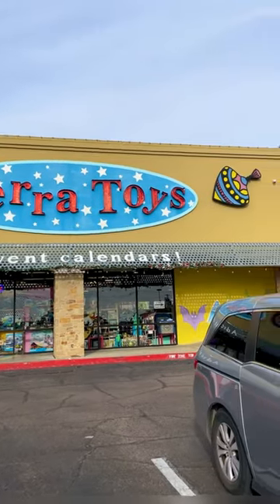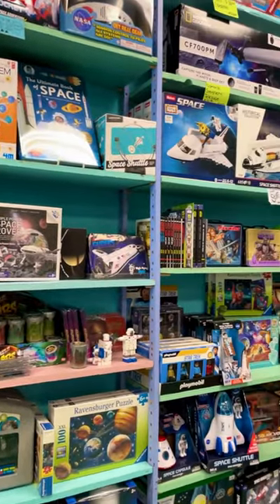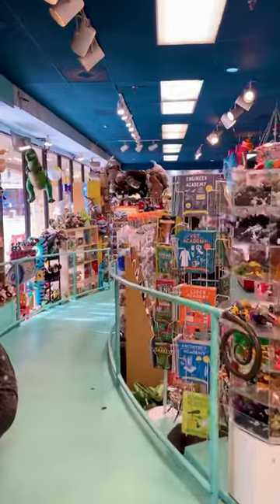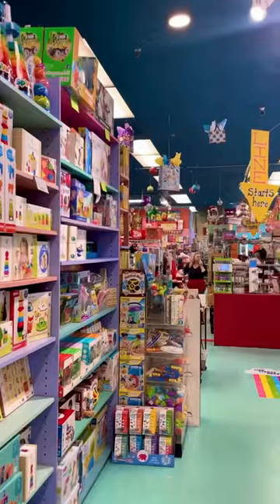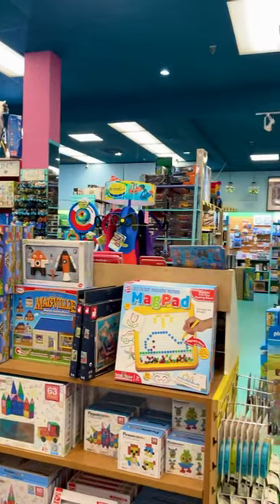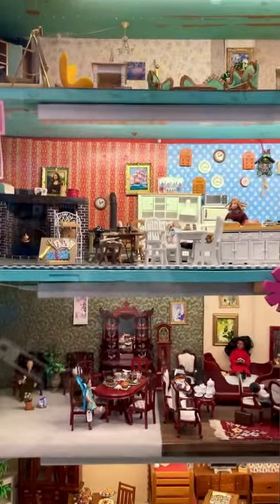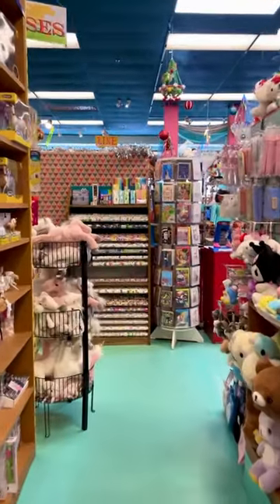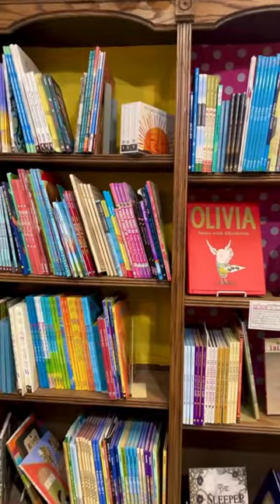If you’re in Austin with kids, you have to go to Terra Toys 🧸🪀